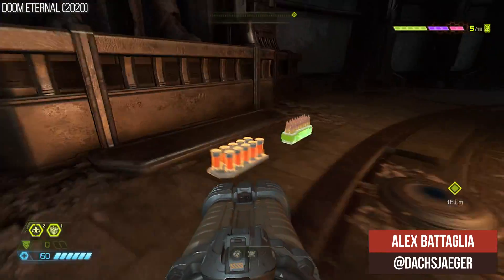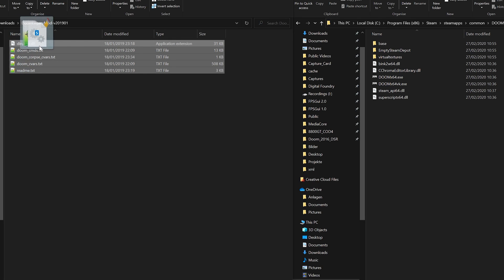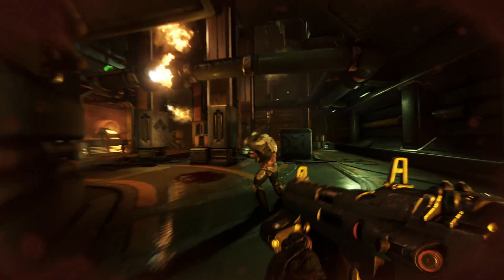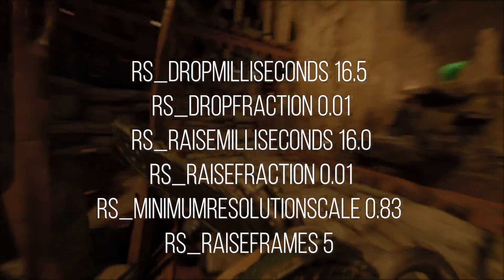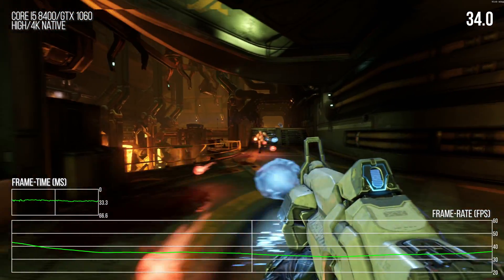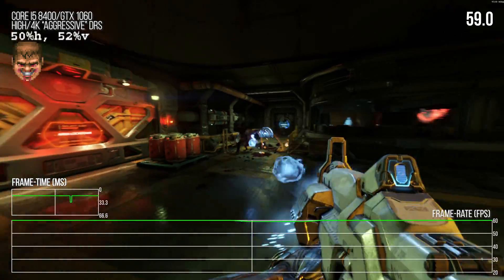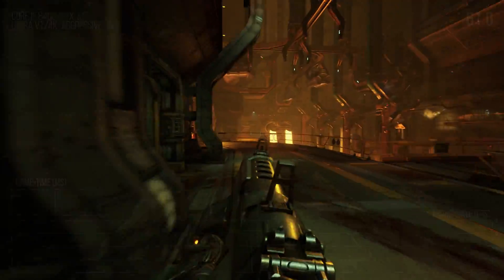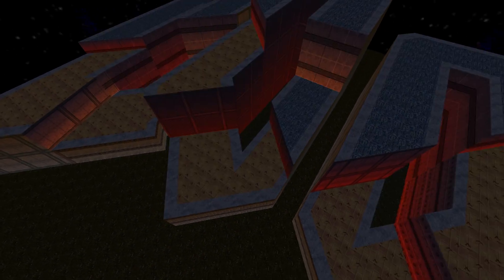Doom 2016 PC Dynamic Resolution Scaling Mod: Yes, It Works - And Yes, It's Great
A key advantage the console versions of Doom 2016 enjoy over the PC version is the implementation of dynamic resolution scaling - the ability to adapt resolution on the fly to tap out GPU resources at all times, delivering the highest pixel counts possible. But the code *does* exist in the PC version and you *can* enable it.

And you'll need the DRS profiles we've set up for you right